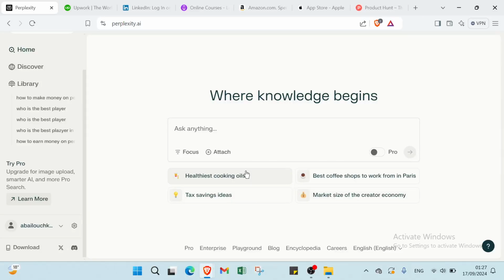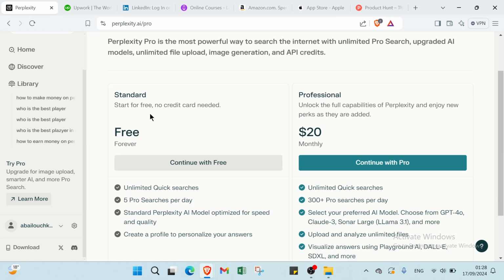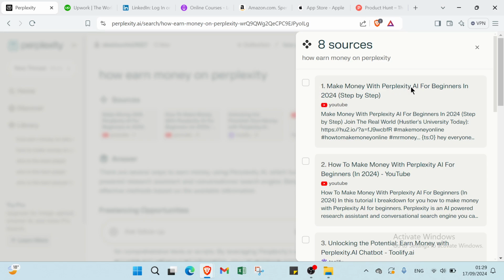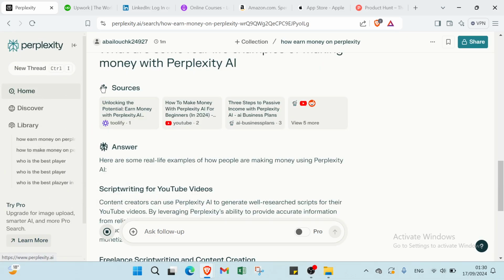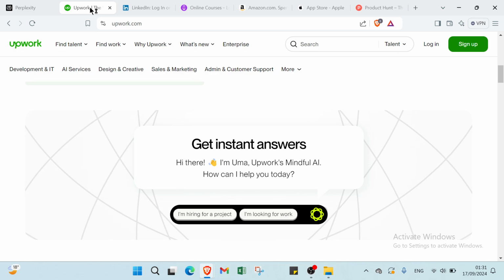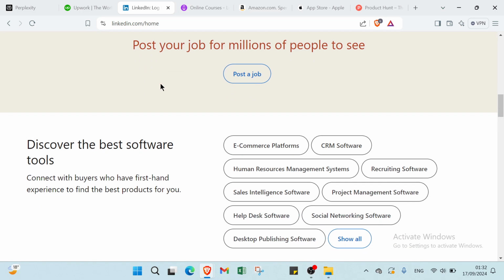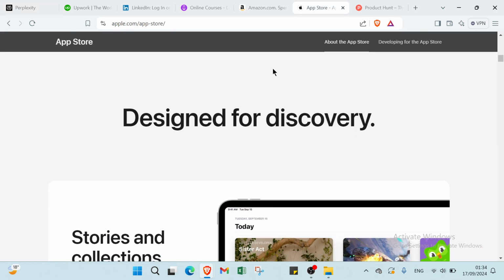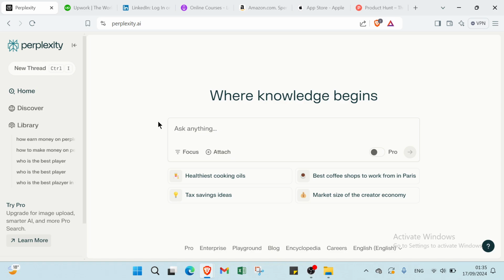Top 3 Smart Ways to Make Money with Perplexity in 2025 : Quick and Easy Tips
Top 3 Smart Ways to Make Money with Perplexity in 2024: Quick and Easy Tips

in this video we discuss :